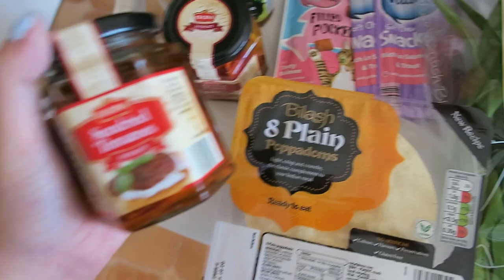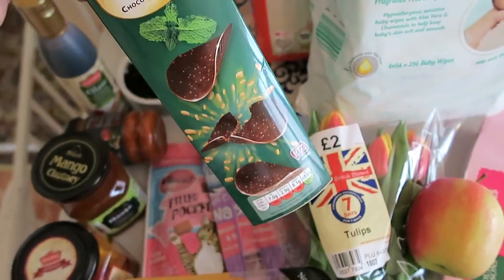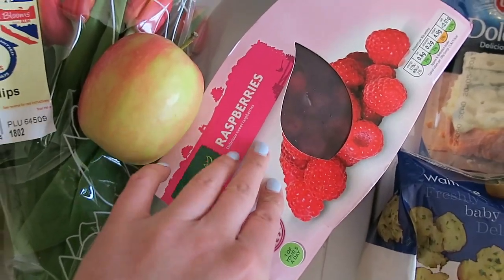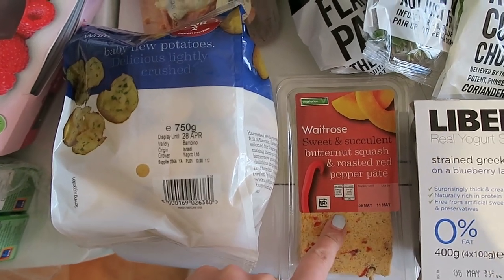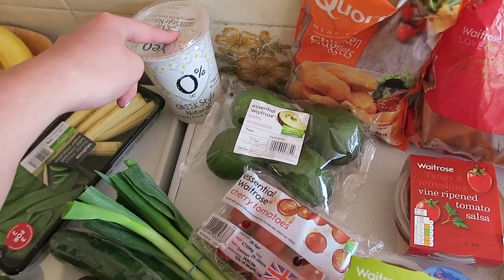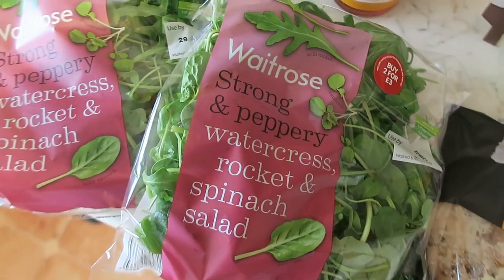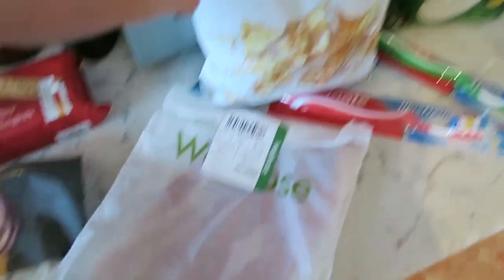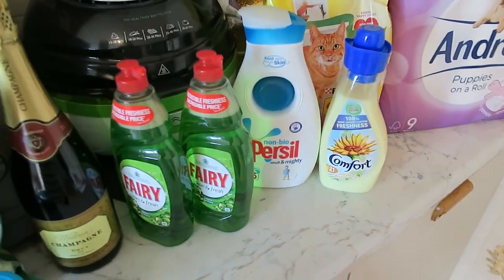WAITROSE & ALDI GROCERY HAUL - 25TH APRIL 2015 | Charlotte Taylor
What we bought in this week's grocery shop! A few bits from Aldi and a big shop from Waitrose.

Hello!

I'm Charlotte and I am one of those mums just trying to make it all work. Do you know what I mean?

I have a little boy called Bill (born June 2012) and I work full-time (which is bloomin' tiring sometimes).

I was a single mum, but then I had a bit of a fairytale moment when I met Mark (he's a bit lovely) and things are brilliant now.

2015 seems to be a manic one. We're having our house turn into a building site and we'll hopefully be trying for baby number two at the end of the year...

I also run a successful mum blog called Write Like No One's Watching.

I'm a Channel Mum Pro Vlogger and part of Mum Talk TV too!

Stalk me ;) -